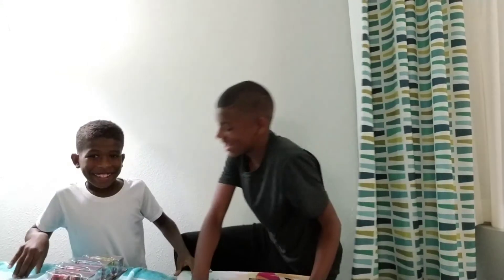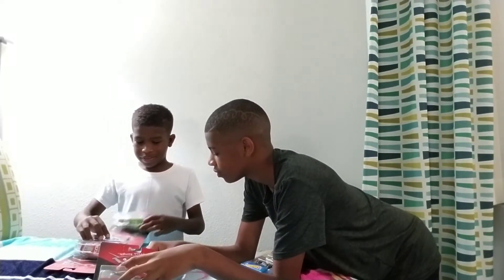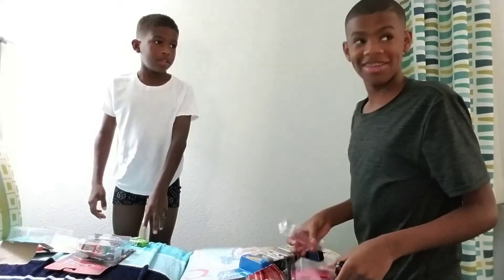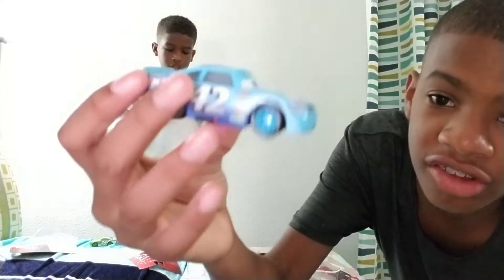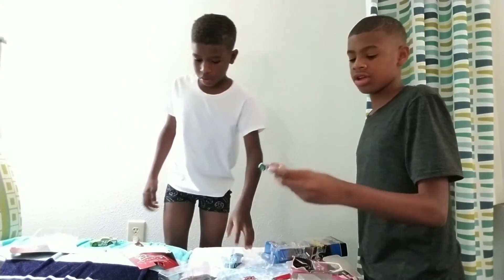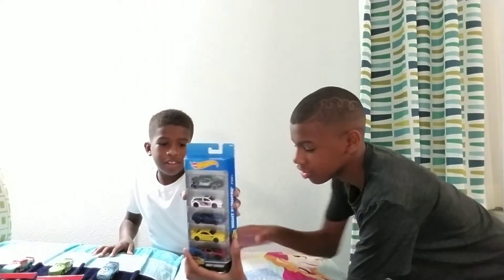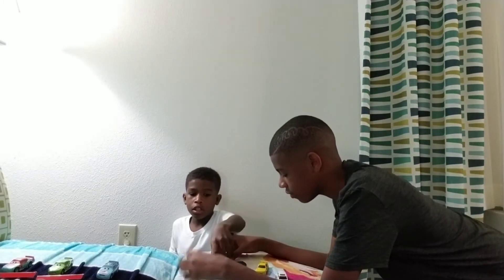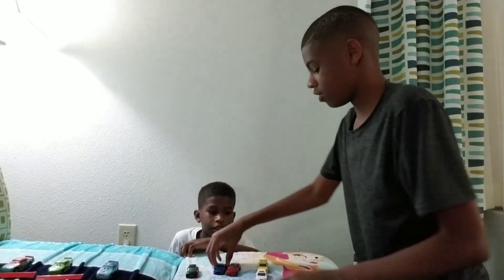Opening of Cars 3 cars and Hot wheels Night Burnerz